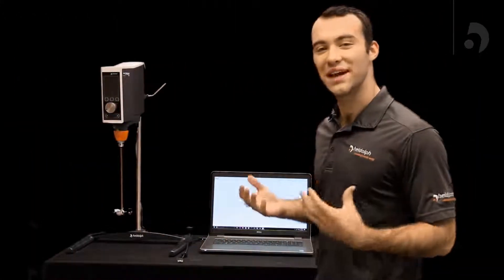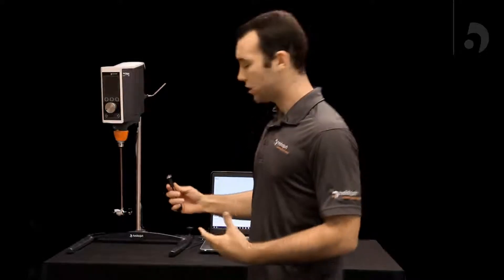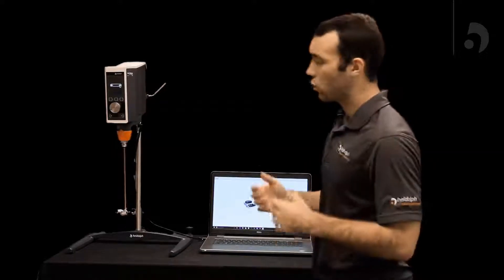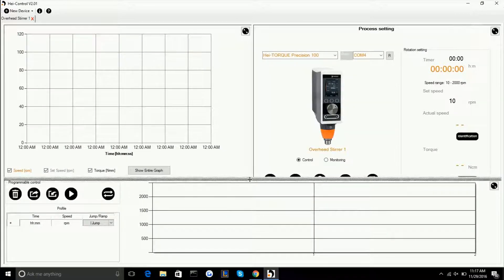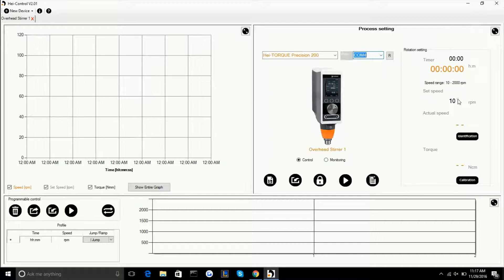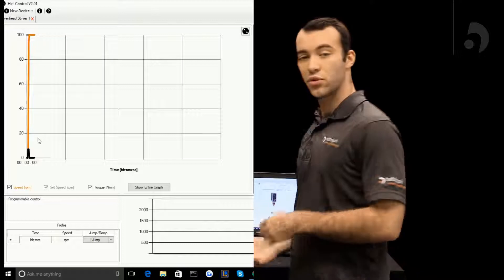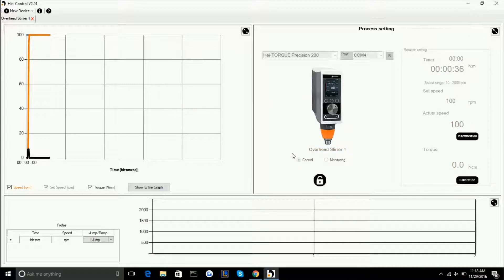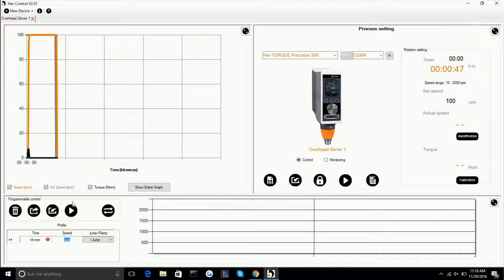How To - Operate Hei-Torque via Hei-Control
This video walks you though operation your Hei-Torque Precision utilizing its free Hei-Control software.

Powerful Stirring
The powerful Hei-TORQUE stirrers accomplish the most demanding tasks while providing the highest safety in combination with a unique user interface

The Heidolph overhead stirrers of the Hei-TORQUE series are perfectly designed for powerful stirring, in order to achieve best mixing results even for very challenging applications.

Electronic lab stirrers are ideal for any demanding overhead stirring task in which the viscosity varies during the entire process either through reaction or due to mixing. Laboratory stirrers maintain exact speed under changing load. The displayed torque gives information relating to the actual viscosity and all results are reproducible. Our stirrer maintains exact speed under changing load.

If you decide on our overhead mixers additional safety is provided by sparkless motors which reduce incidents in a volatile environment.

The speed of our lab agitator is adjustable over a large scale from 10-2,000 rpm.

Sealed housing of our overhead agitator complies with the high protection class IP 54 an guarantees longevity and maintenance-free 24 hour operation in aggressive environment.

Our lab stirrers stand for longevity in challenging Environments and for powerful stirring at minimum noise level - below 50 db.

A Heidolph laboratory agitator represents outstanding mixing results.